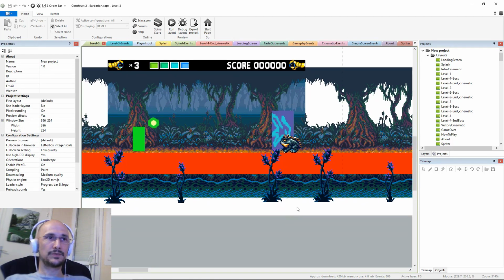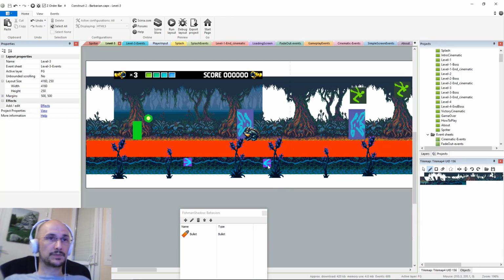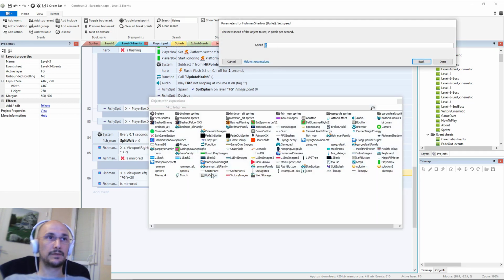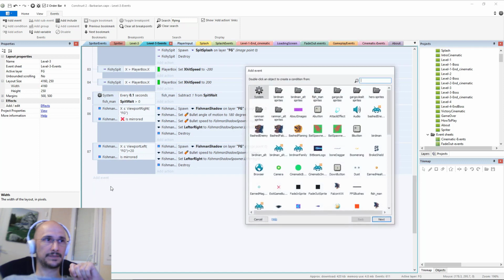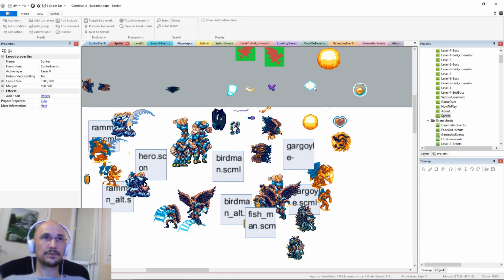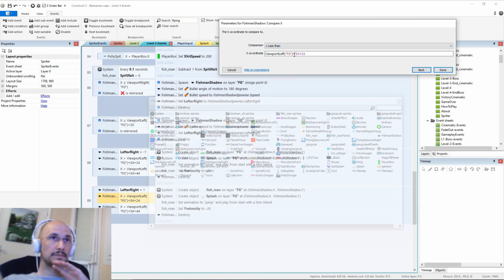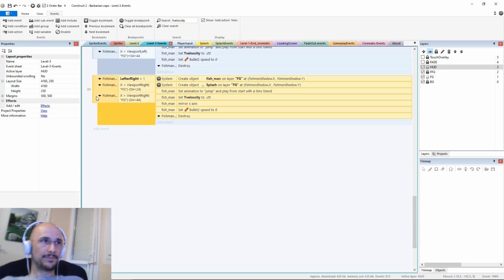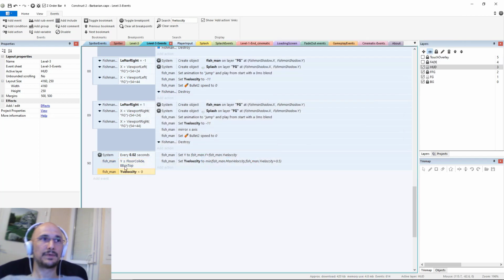Creating a game in Construct 2 from scratch: part 14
We're pre-creating a complete Amiga game project in Construct 2 for modern platforms to finalize the art, sound and gameplay ahead of the actual classic Amiga version.

This is part 14 of what will be a long series that covers every step of the creation of a game in construct 2 starting from an empty project.